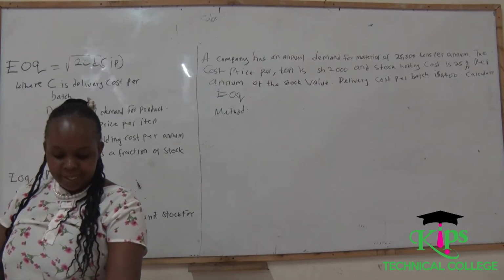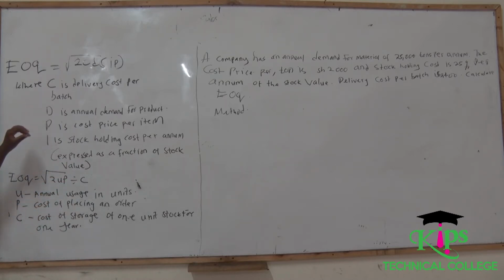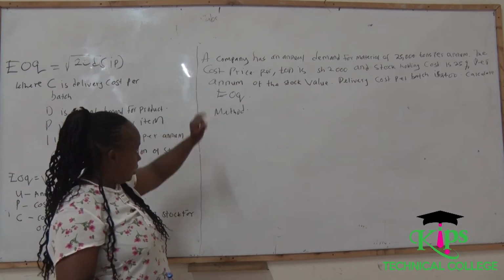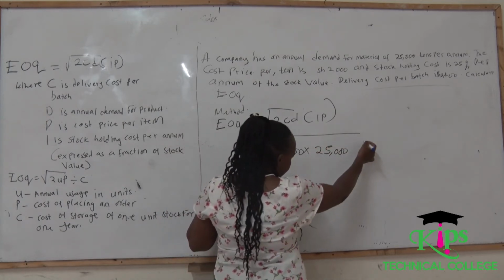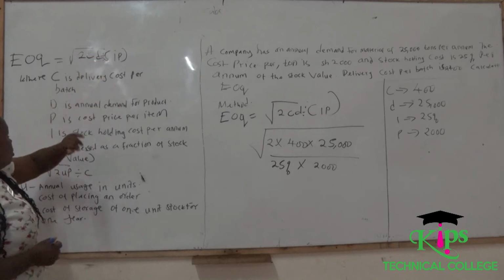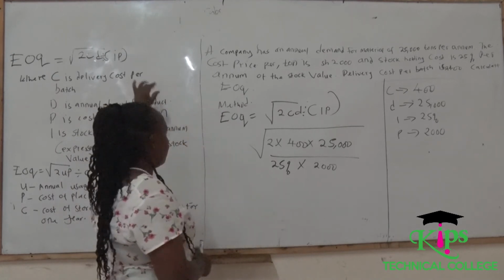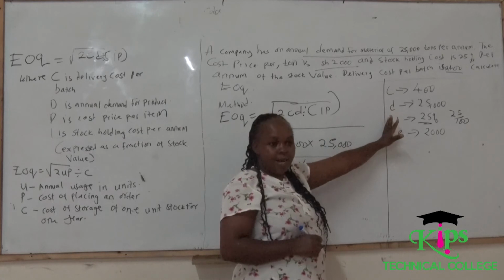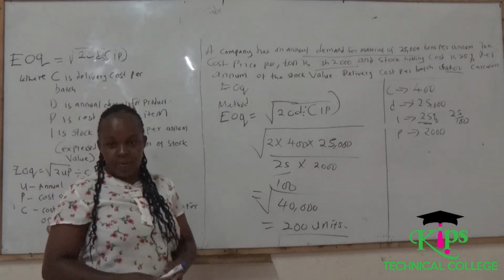Economic order quantity